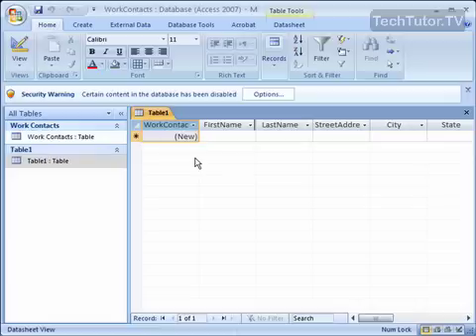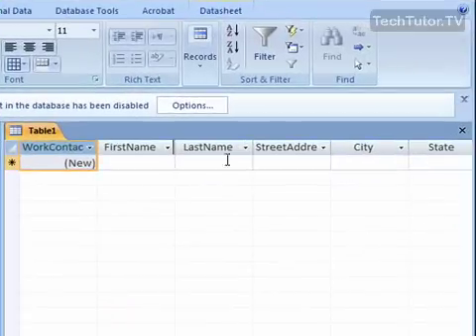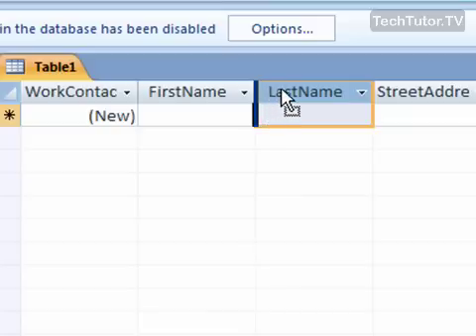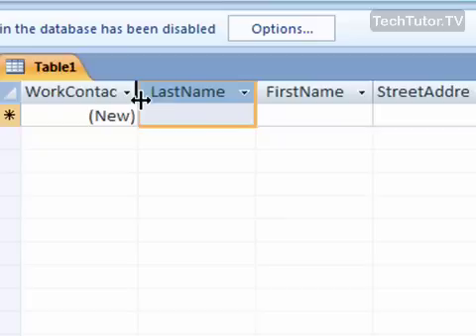Rearrange Columns in Access 2007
See a higher quality video on TechTutor.TV! Although columns appear in a Microsoft Access 2007 table in the order in which the fields were entered, the order of the columns can be rearranged. Columns cane be changed to appear to the right or the left of where they originally appear. Watch this video tutorial to find out how to rearrange columns in Access 2007. See higher quality tutorials all for FREE